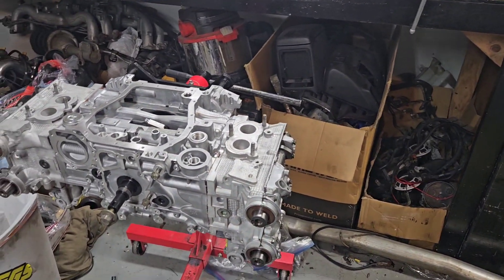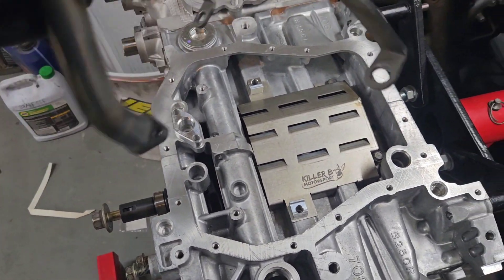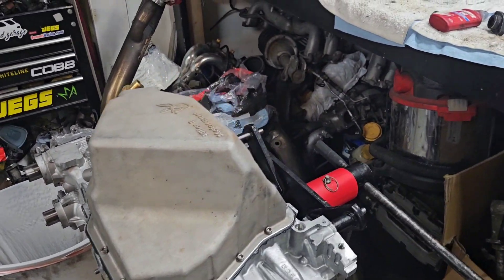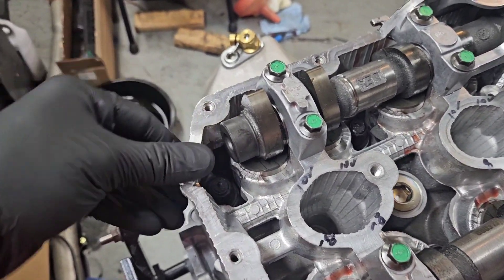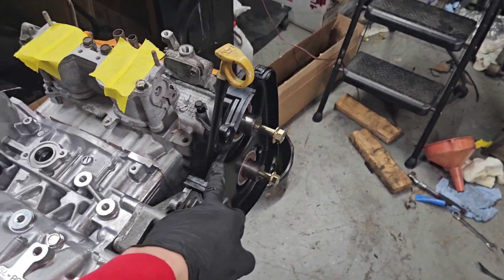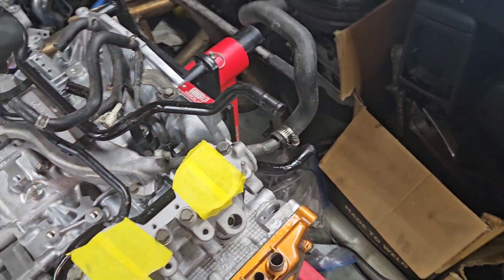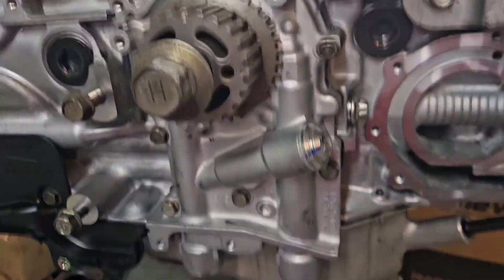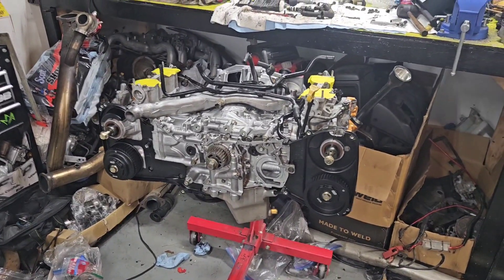Built IAG EJ257 Assembly! killer B oil pan! - STI Swap Legacy Wagon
This time were making a lot of progress on the fully built iag ej257 engine for the sti swapped legacy wagon! We may even get to test fit the turbo.